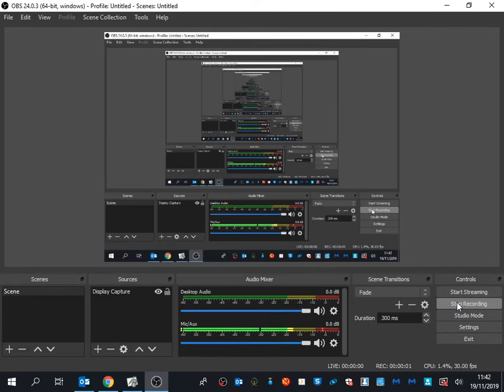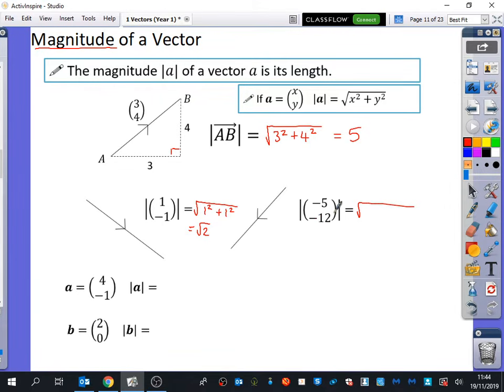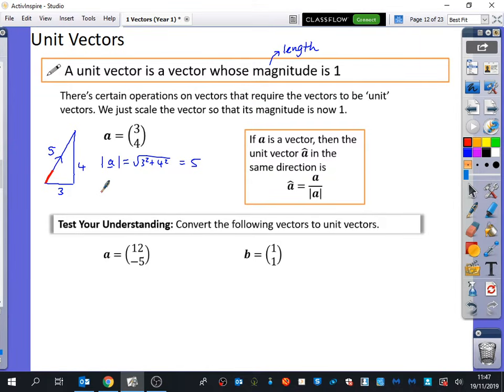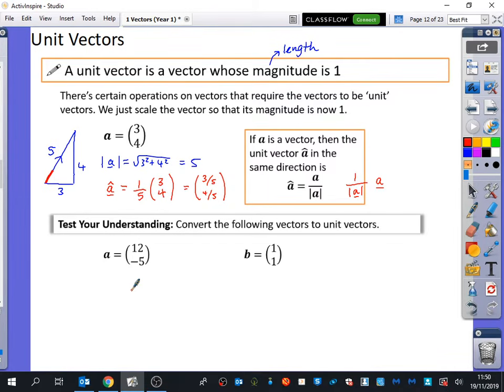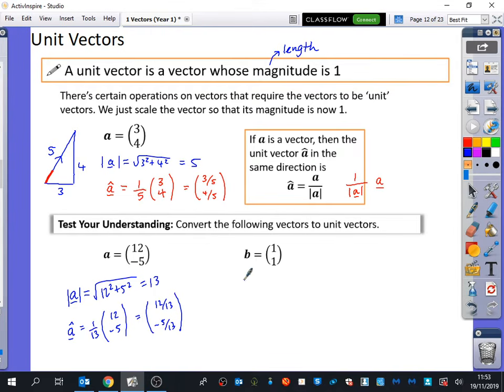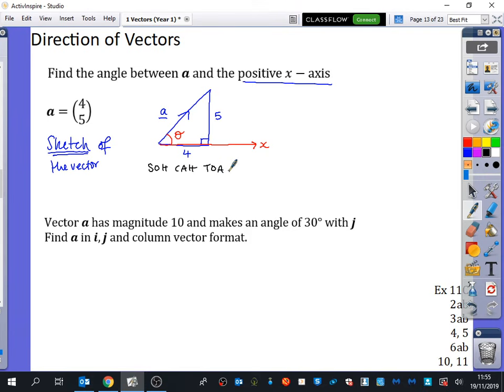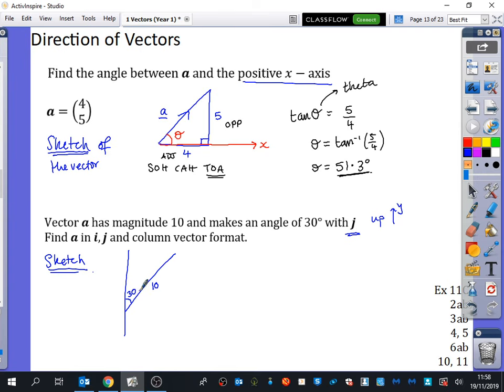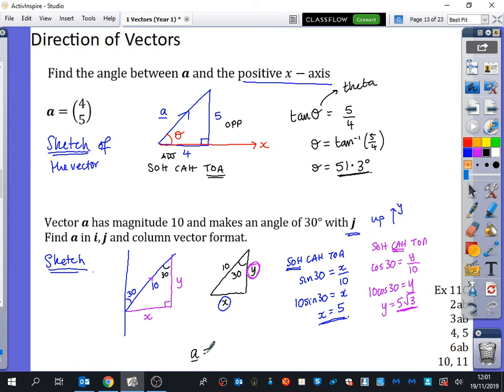Vectors 3 • Magnitude, Unit Vectors, Direction • P1 Ex11C • 🚀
Note: I have re-uploaded this video without the buzzing sound - but the consequence is that some of the student responses in the background are missing/are weird sounding. The buzz-free version is here if you need it